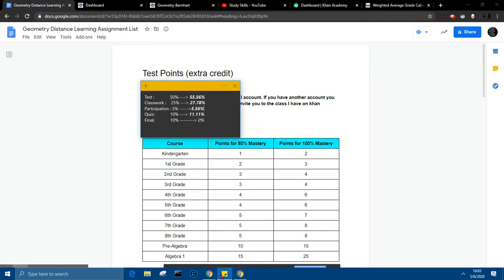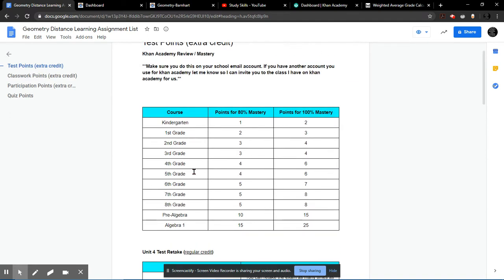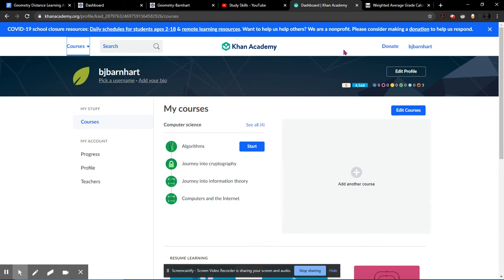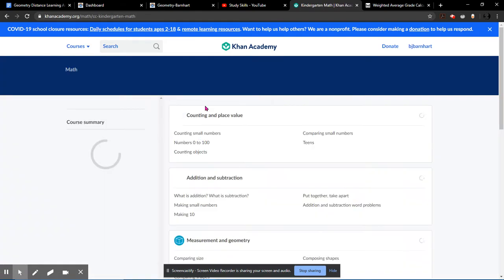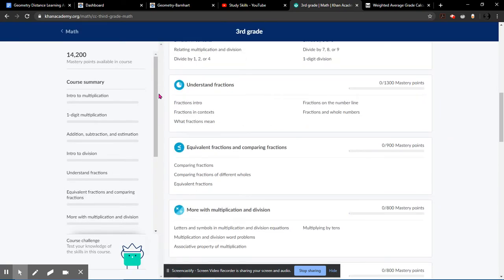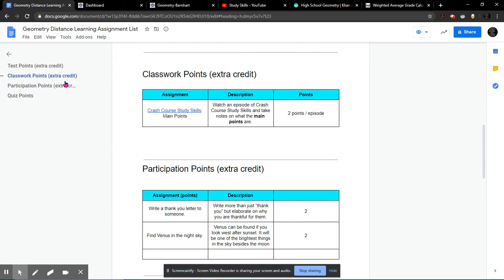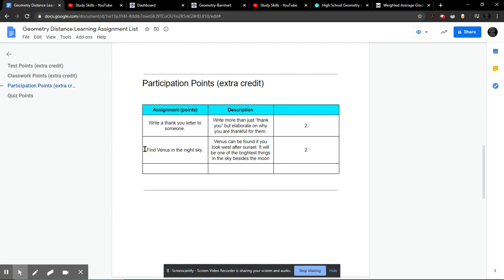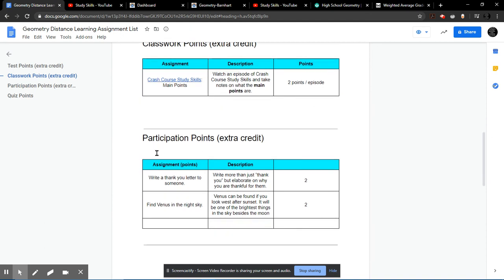Distance Learning Assignment List Walk-through